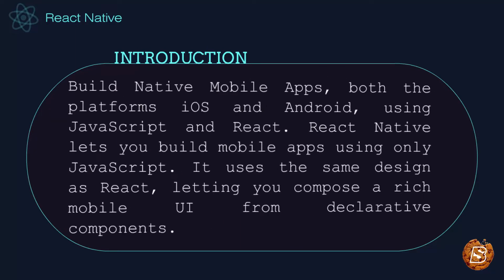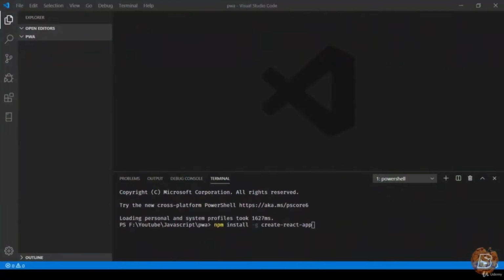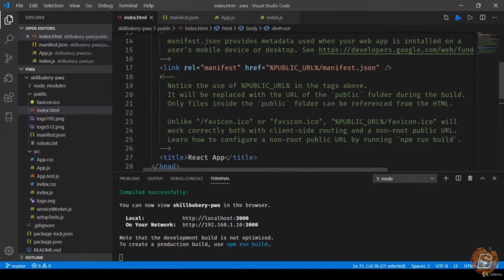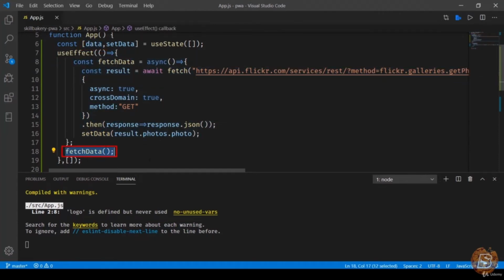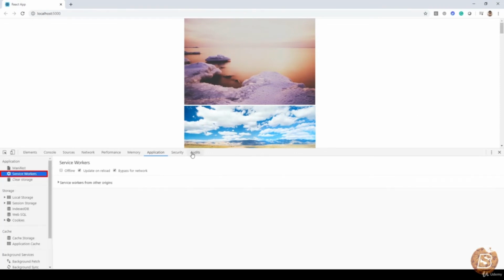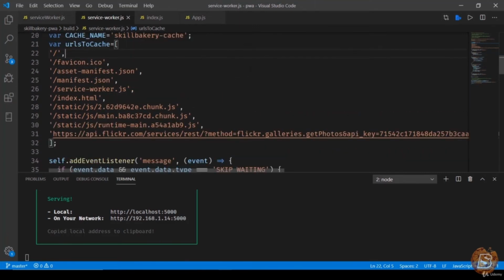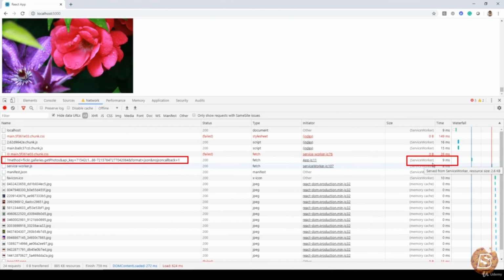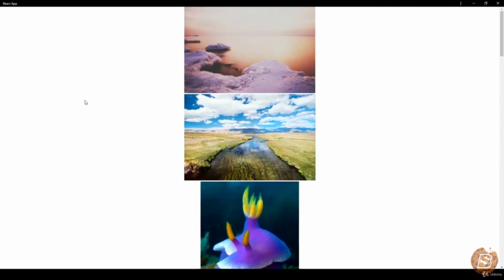Create Progressive Web Applications (PWA) with React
In this tutorial, you'll learn how to create Progressive Web Applications (PWA) using React

A progressive web application is a type of application software delivered through the web, built using common web technologies including HTML, CSS, and JavaScript. It is intended to work on any platform that uses a standards-compliant browser, including both desktop and mobile devices.

Bit of History

    In 2015, designer Frances Berriman and Google Chrome engineer Alex Russell coined the term "progressive web apps" to describe apps taking advantage of new features supported by modern browsers, including service workers and web app manifests, that let users upgrade web apps to progressive web applications in their native operating system (OS). Google then put significant efforts into promoting PWA development for Android. Firefox introduced support for service workers in 2016, and Microsoft Edge and Apple Safari followed in 2018, making service workers available on all major systems.

    By 2019, PWAs were available on desktop browsers Microsoft Edge[5] (on Windows) and Google Chrome[16] (on Windows, macOS, Chrome OS, and Linux).

React is an open-source front-end JavaScript library for building user interfaces or UI components. It is maintained by Facebook and a community of individual developers and companies. React can be used as a base in the development of single-page or mobile applications

        Lecture 1:Introduction to React.Js

        Lecture 2:Introduction to PWA - Progressive Web Applications

        Lecture 3:Creating PWA - Progressive Web Application

        Lecture 4:Exploring Application Structure and Workflow

        Lecture 5:Making Use of React Hooks

        Lecture 6:Build and Serve Project

        Lecture 7:How to use a service worker

        Lecture 8:Offline Cache

        Lecture 9:Exploring Manifest.json

        Lecture 10:Installing Progressive Web App in Chrome Browser

        Creating Progressive Web Applications

        Basic understanding of React

Who this course is for:

        Web Developers